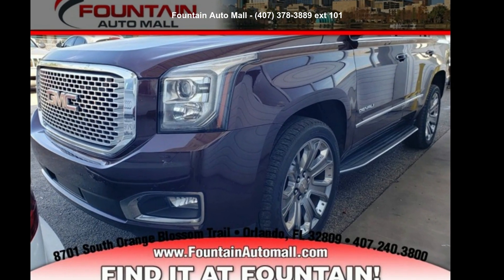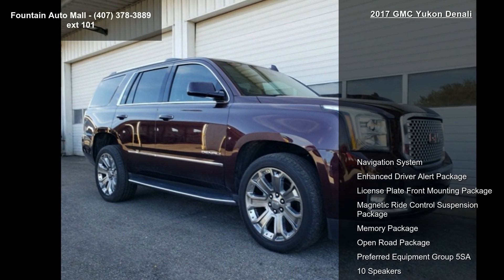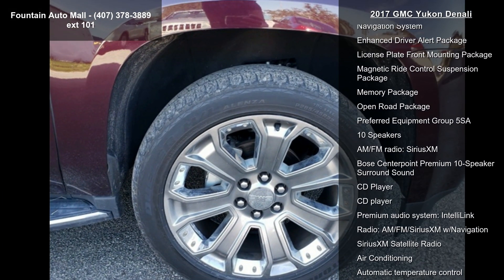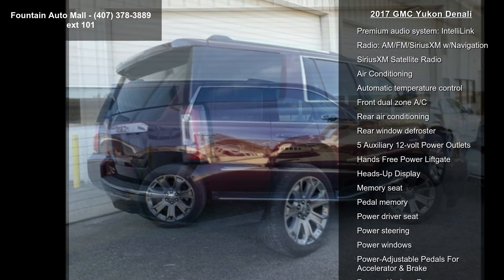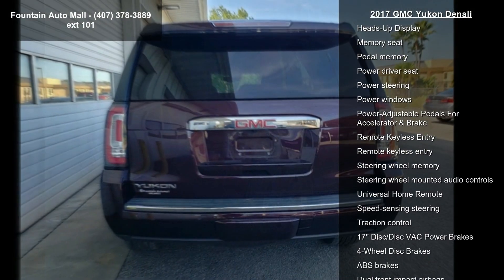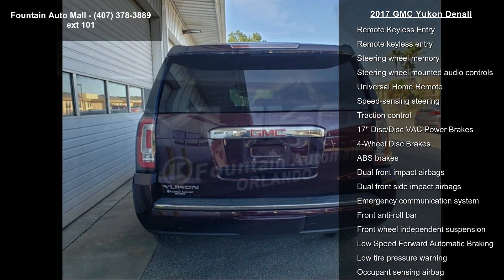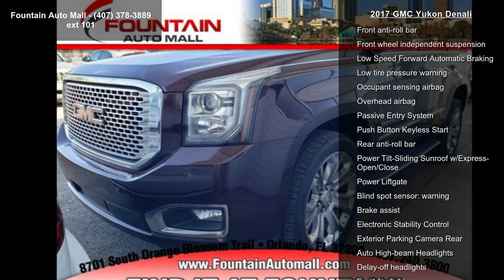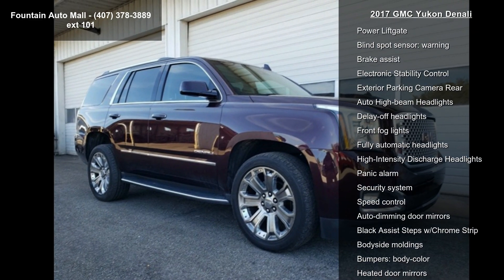2017 GMC Yukon Denali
Recent Arrival! CARFAX One-Owner. 17" Disc/Disc VAC Power Brakes, 3rd row seats: split-bench, 5 Auxiliary 12-volt Power Outlets, Adjustable pedals, Auto-dimming door mirrors, Black Assist Steps w/Chrome Strip, Blind spot sensor: warning, Bose Centerpoint Premium 10-Speaker Surround Sound, CD Player, Enhanced Driver Alert Package, Exterior Parking Camera Rear, Forward Collision Alert Sensor Indicator, Front dual zone A/C, Fully automatic headlights, Genuine wood console insert, Genuine wood dashboard insert, Genuine wood door panel insert, Hands Free Power Liftgate, Heads-Up Display, Heated and Ventilated Driver and Front Passenger Seats, Heated Leather-Wrapped Steering Wheel, High-Intensity Discharge Headlights, Inside Rear-View Auto-Dimming Mirror, Integrated Trailer Brake Controller, Intellibeam Automatic High Beam On/O... read more